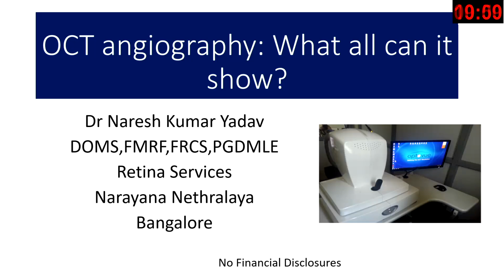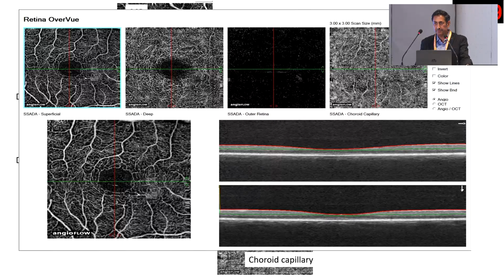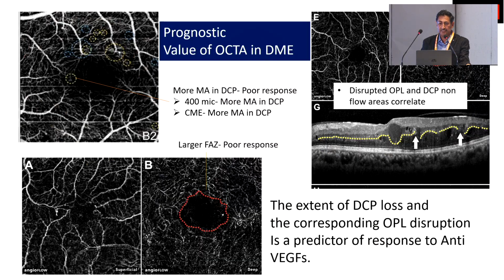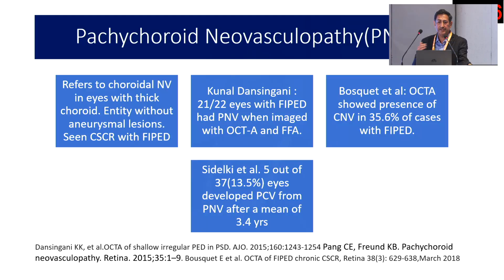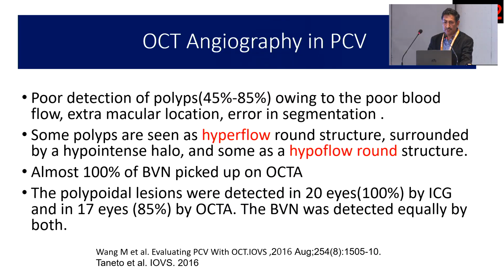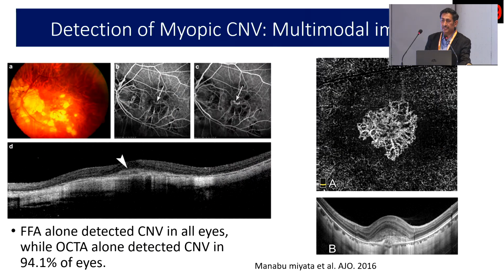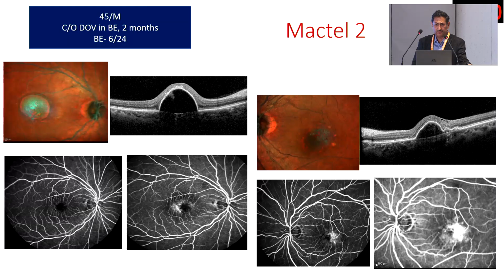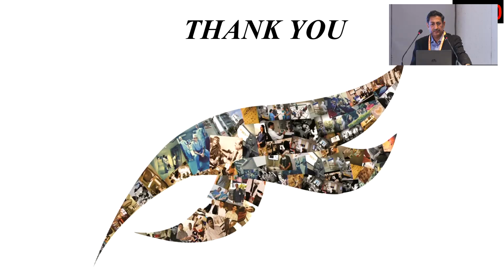AIOS2025 IC421 T Dr Naresh Kumar YADAV OCT Angio a New Dimension What all Can It Reveal